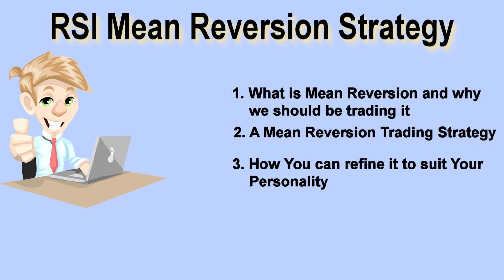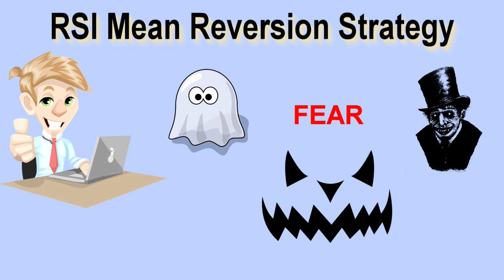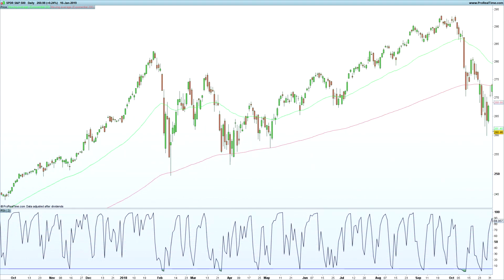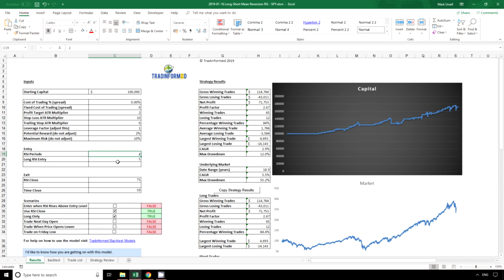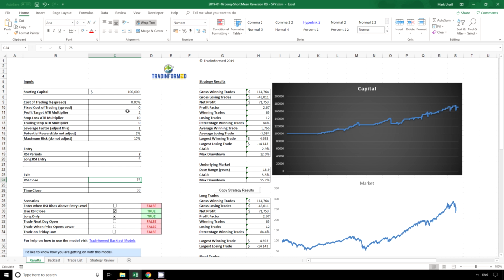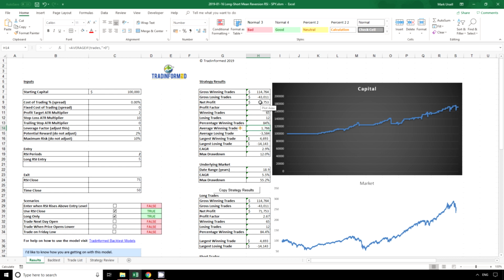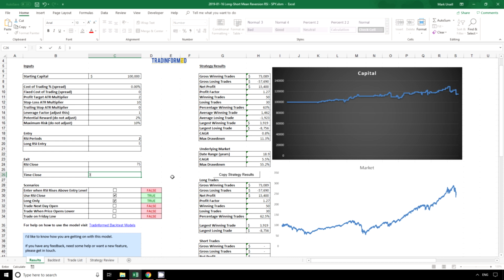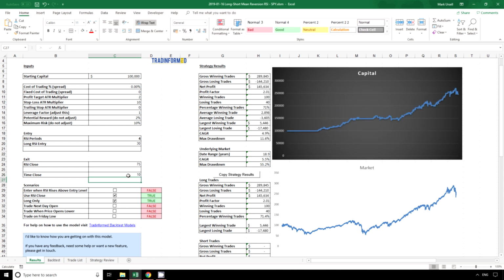A Profitable RSI Mean Reversion Trading Strategy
Mean reversion is happening all the time in the financial markets. Prices overshoot fair value and then spring back. This video shows you how you can profit from fear in the market by using a short term RSI.

▶Larry Connors - Buy the Fear, Sell the Greed on Amazon